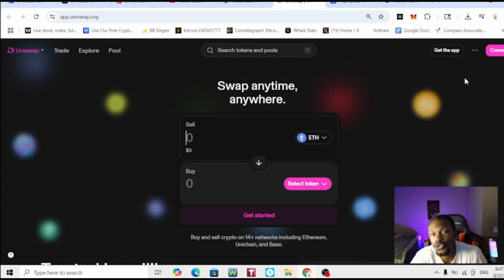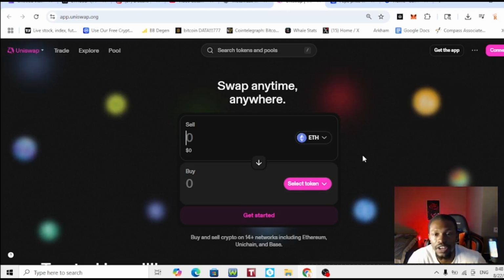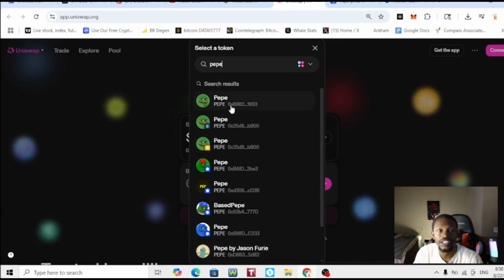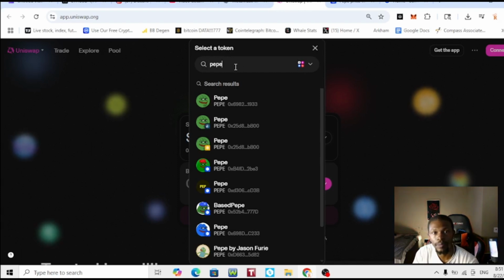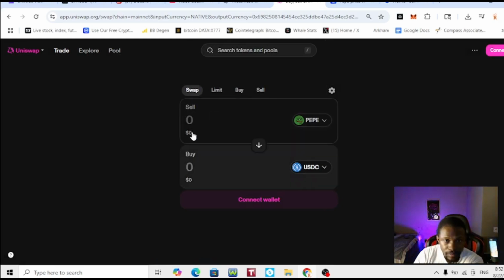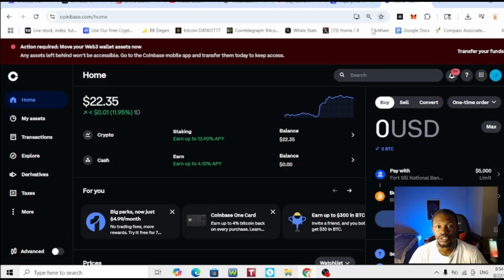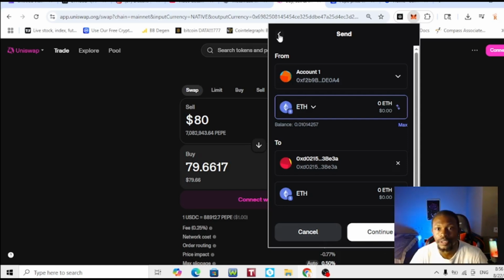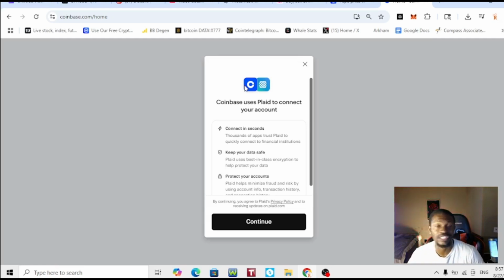Metamask & Uniswap Tutorial!! How To Swap, Transfer, and Withdraw Into Your Bank Account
Warning: I'm not a financial advisor and these videos are for educational and entertainment purposes only! Blockchain Odyssey is not responsible for investment actions taken by viewers and his content should not be used as a basis for investment trades. The views expressed in the content are opinions.  Nothing on this channel should be taken as facts before you buy any crypto as a recommendation to buy a particular crypto asset.  The information shared on this channel is not indicative of future results.  Analyses are not absolute and are prone to change in accordance with present and future market events.  Please do all of your own research before you invest into any  cryptocurrency (altcoin) or any financial product